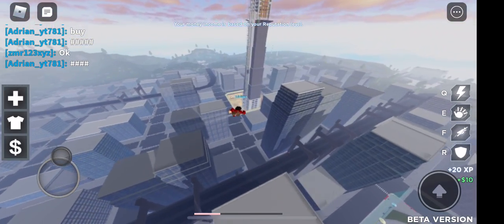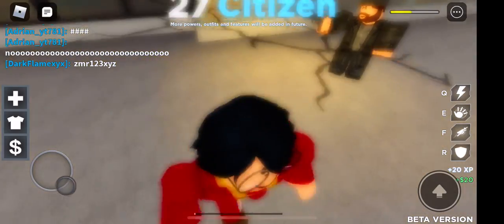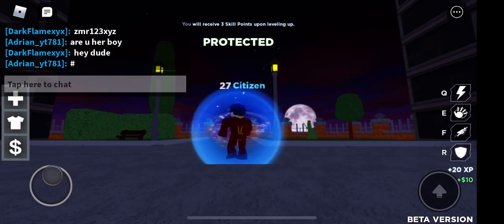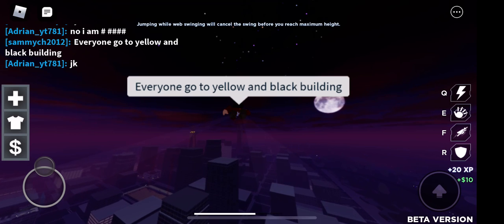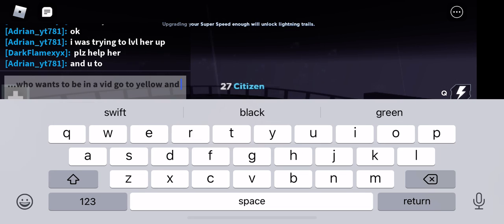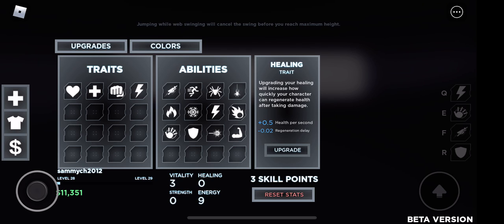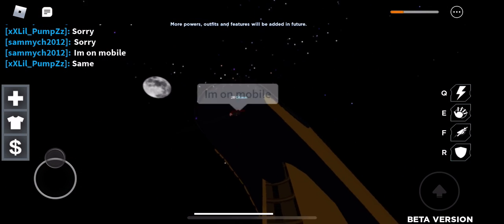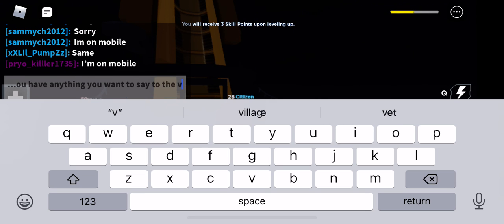Playing age of hero’s